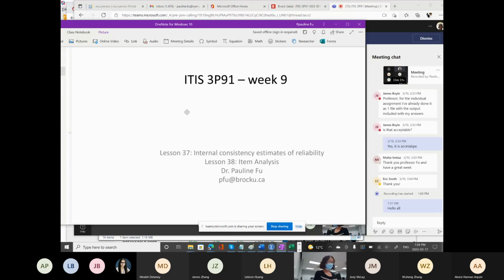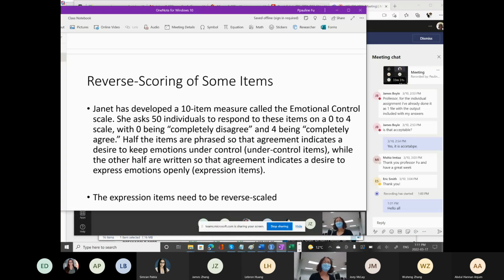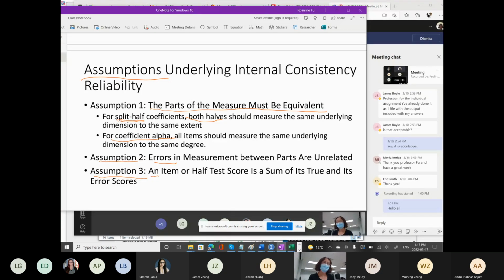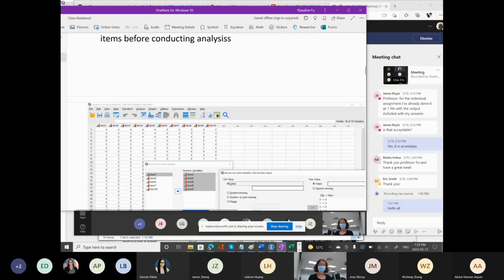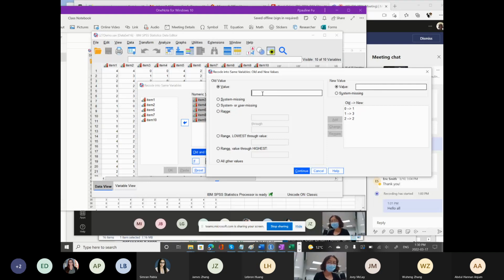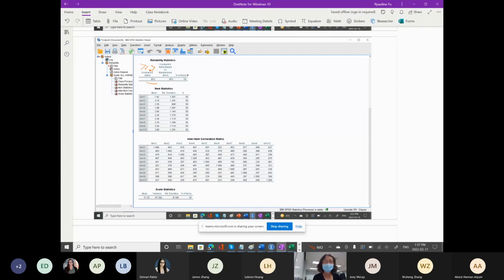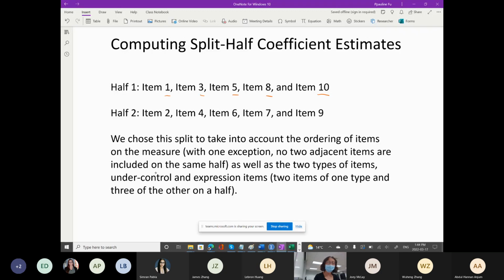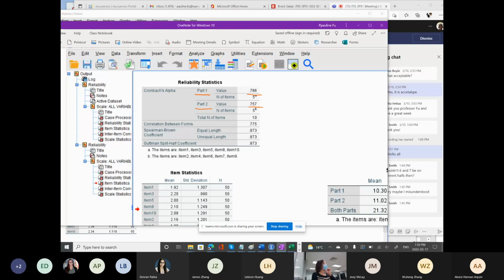ITIS3P91 Week 9 Internal Consistency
Internal consistency estimate of reliability: coefficient alpha and split-half.